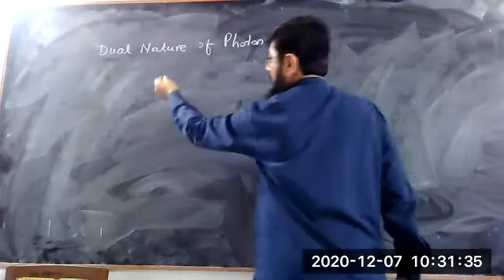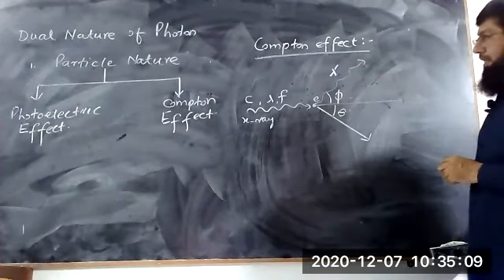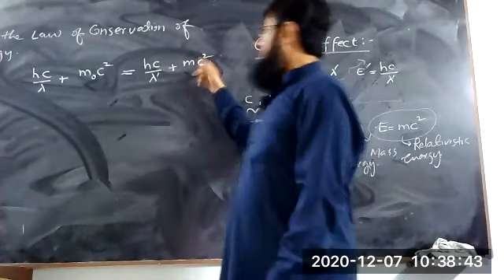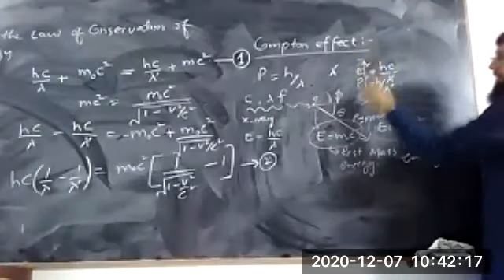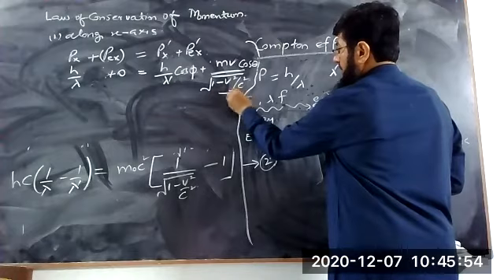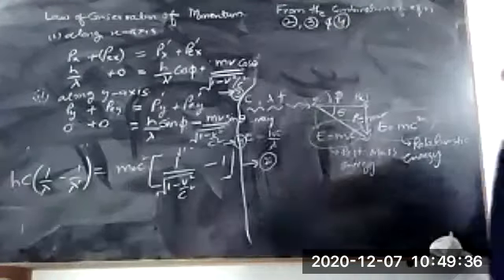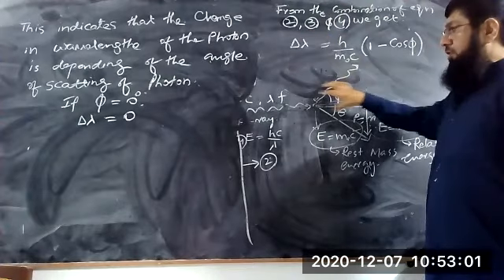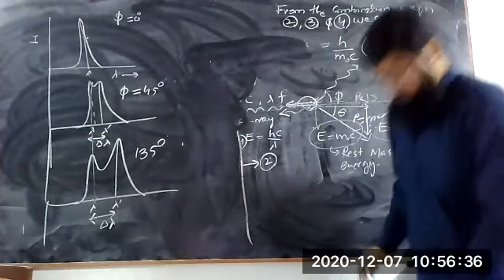Lecture on Compton Effect by Nek M Shaikh